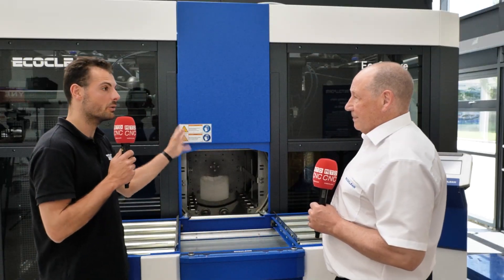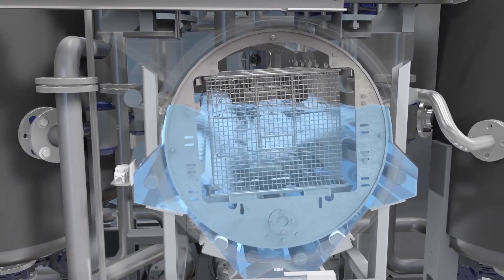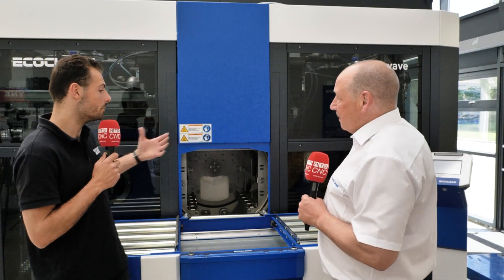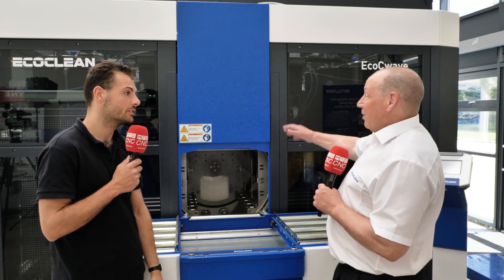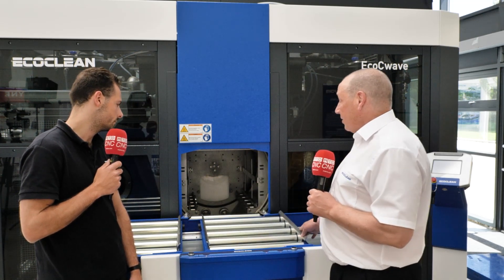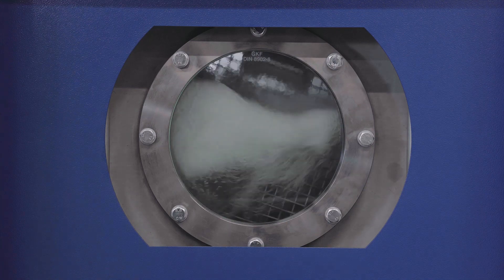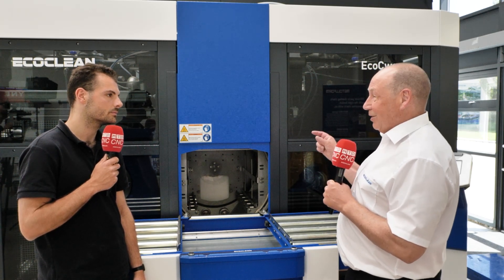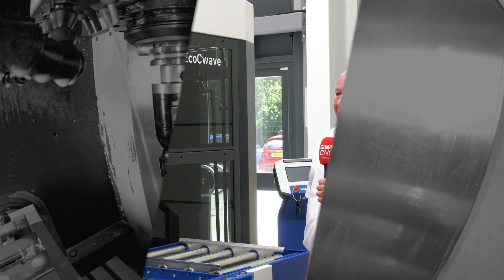This system ensures 100% stain-free and dry components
If you’re having problems cleaning your components manually or your current cleaning system can’t get to all the bores, pockets, and complex features, check out the EcoCwave from ECOCLEAN. Rowan Easter Robinson of MTDCNC and Matt Cooper of ECOCLEAN talk about the powerful machine with ultrasonics, spraying, injection flood wash, and three tanks for filtration, wash, and rinse. The EcoCwave is a high-volume, high-capacity system that gives an extremely high cleaning standard. It uses a high distillation and filtration rate to hold quality for longer. With the options of a hot air-drying system and vacuum drying feature, the EcoCwave ensures 100% dry components. Environmentally friendly, great operator ergonomics, and industry-specific maintenance make the EcoCwave a perfect option for a water-based cleaning system. Check out the full video for more information on maintaining the quality of water and reducing contamination.